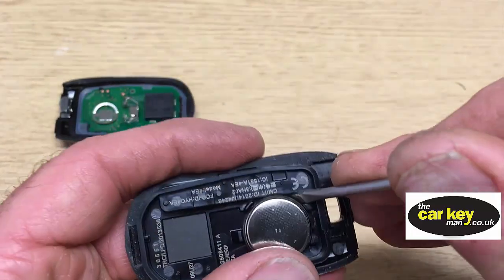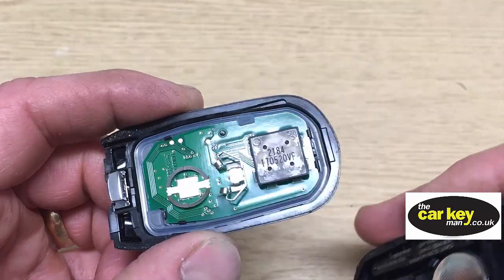2018 Vauxhall Insignia smart key battery change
This short video will show you how to change the key battery on a 2018 Vauxhall Insignia proximity key. It is very easy to change and you need a good quality CR2032 battery

Links on this website may lead you to a product or service. Nor does it alter the integrity of the information we provide.
Please note that we have not been given any free products, services, or anything else by these companies in exchange for mentioning them on the site.